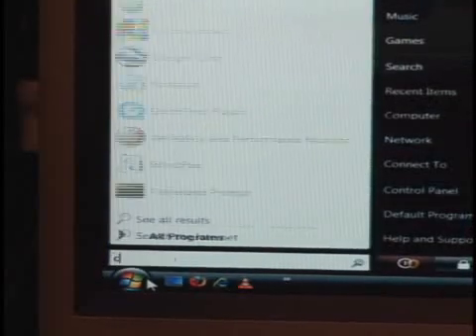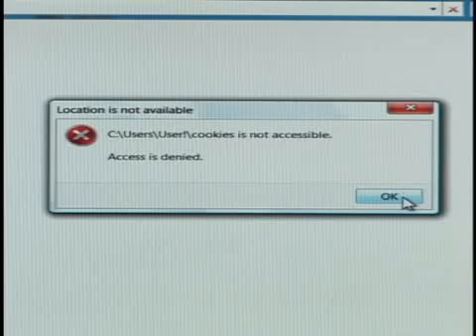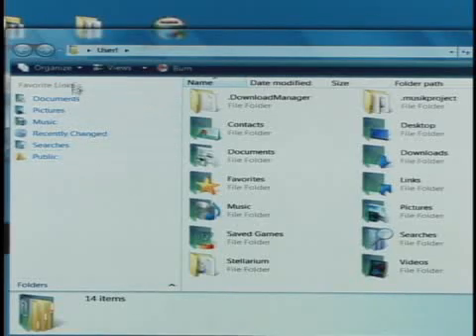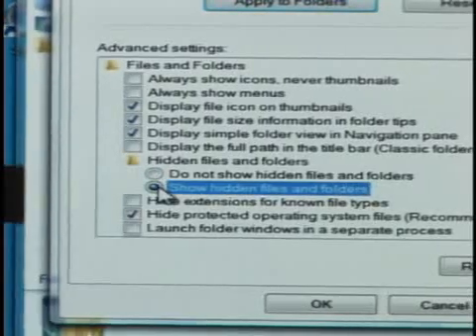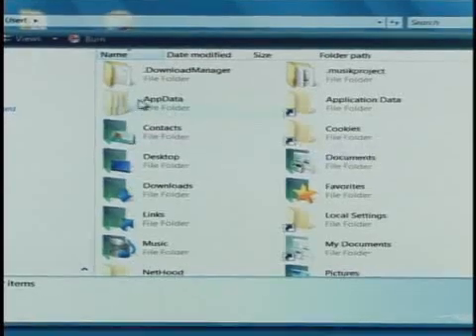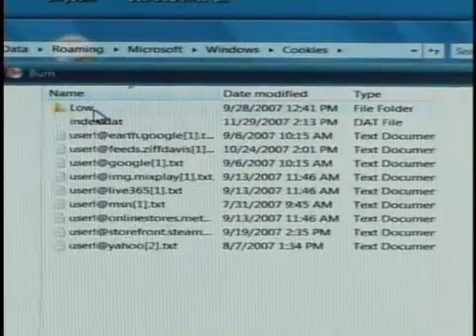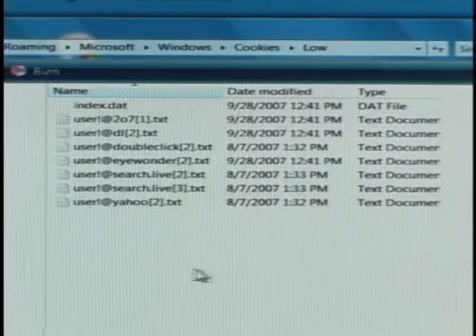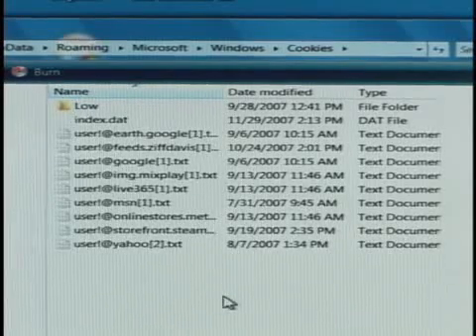Finding the Cookies Folder in Vista!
Having troubles finding the cookies folder in Vista? ExtremeTech.com's Jason Cross will show you the way to that elusive cookies folder.